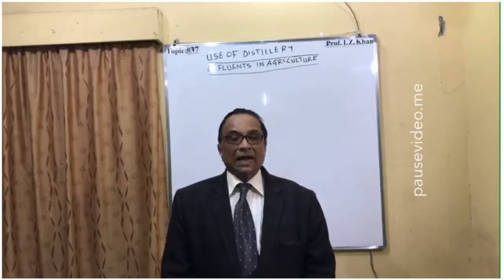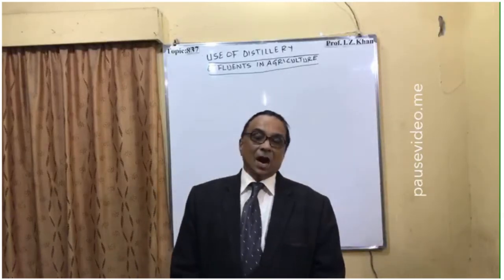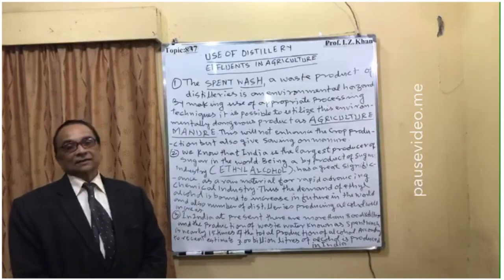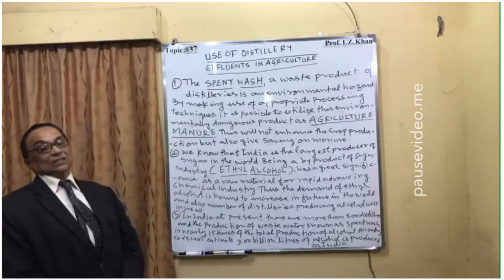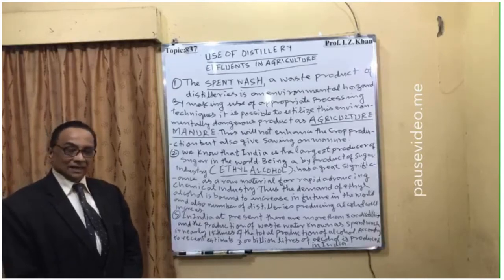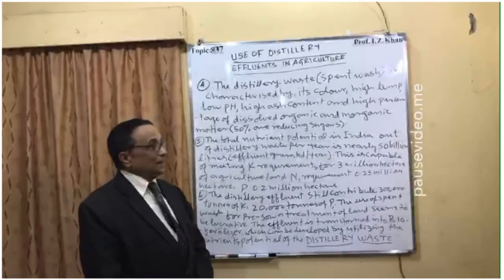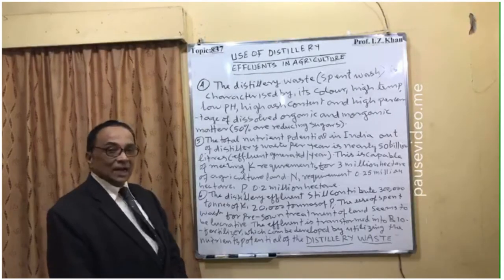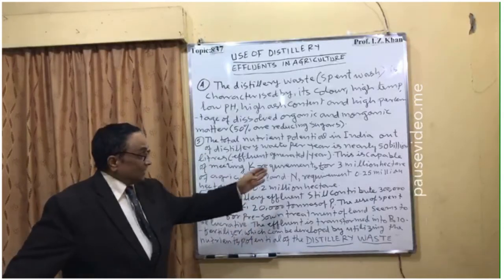Lecture 837Topic- USE OF DISTILLERY IN AGRICULTURE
Introduction
The spent wash a waste product of distilleries is an environmental hazard by making use of appropriate processing techniques it is possible to utilize this environmentally dangerous byproduct as agricultural manure. This will not only enhance crop production but also give saving on manure.